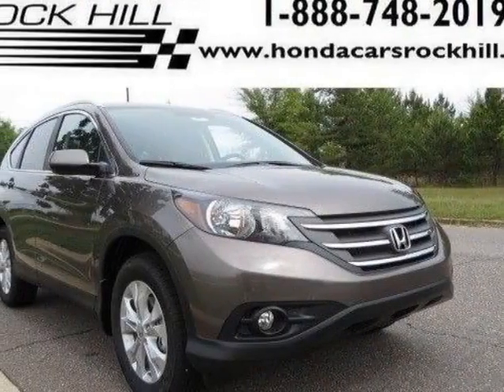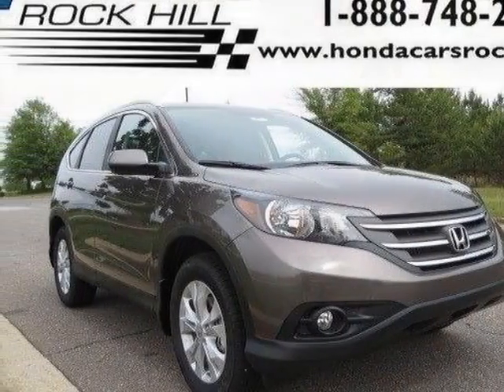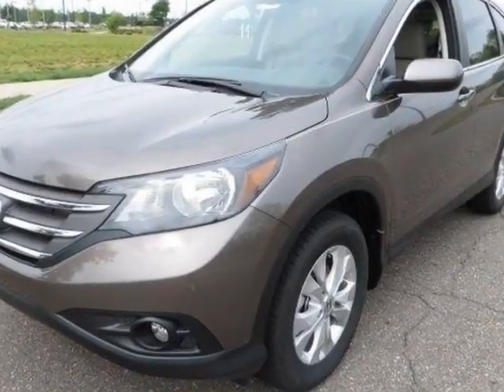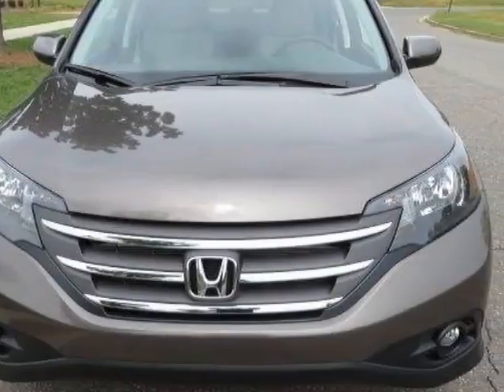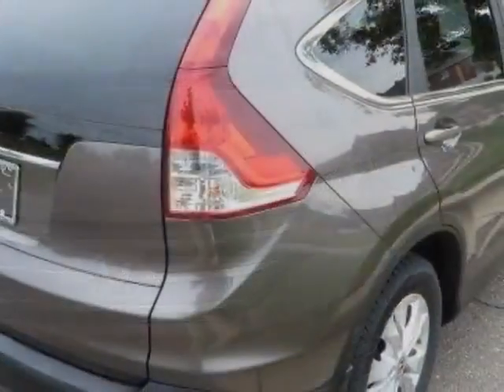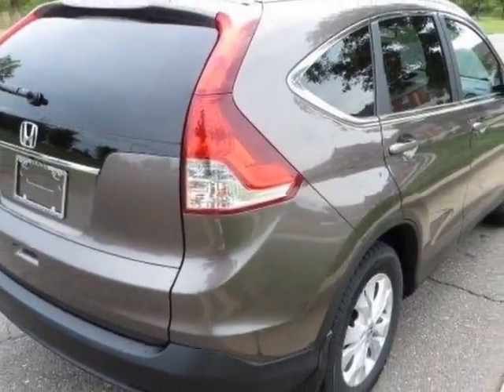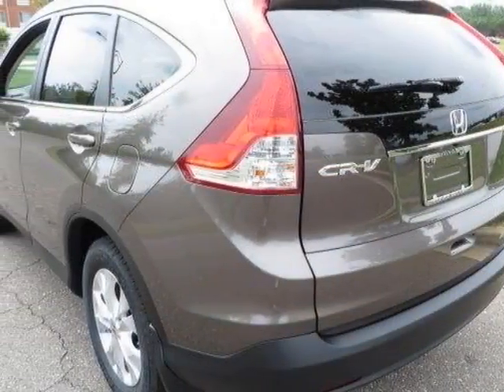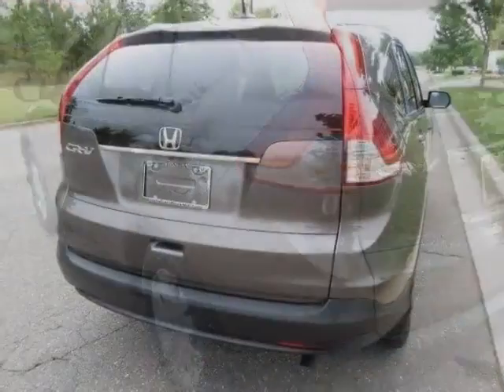2014 Honda CR-V 2WD 5dr EX-L SUV - Rock Hill, SC